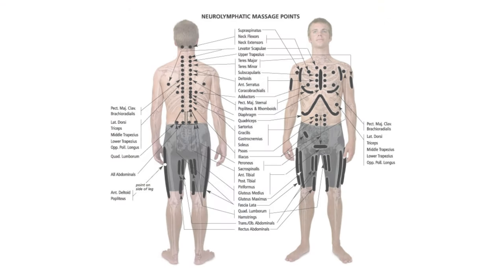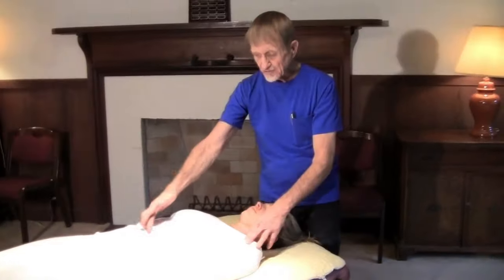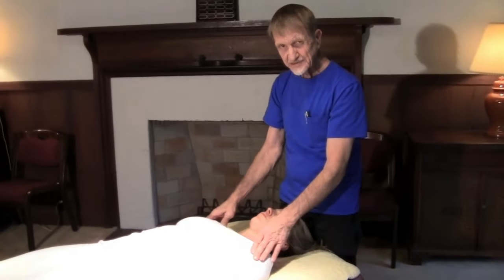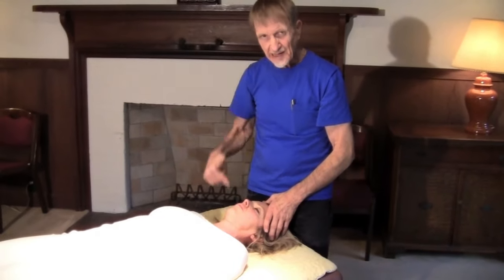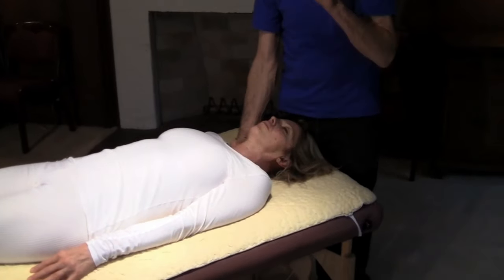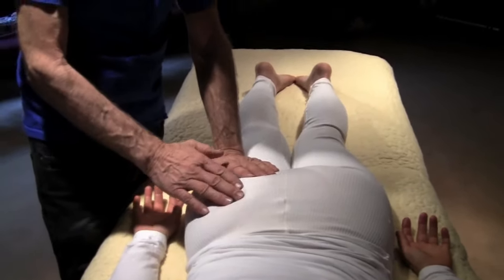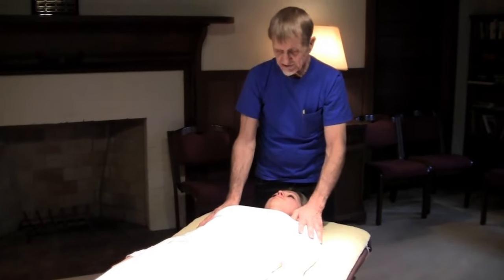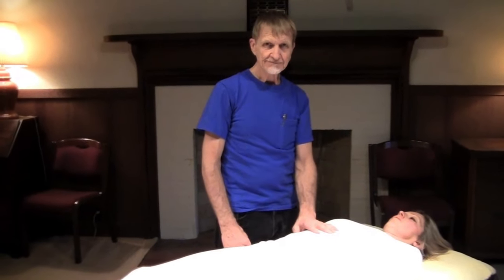FBR INSTRUCTRION TRAILER Final